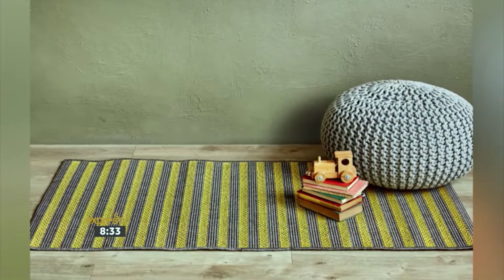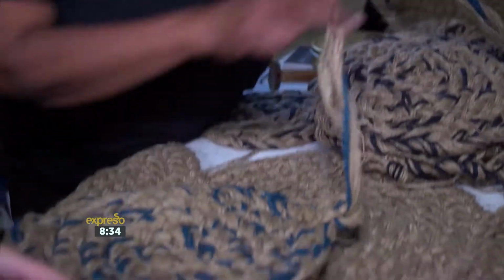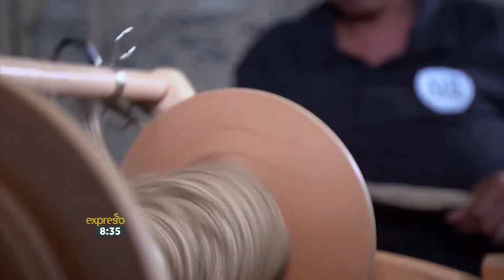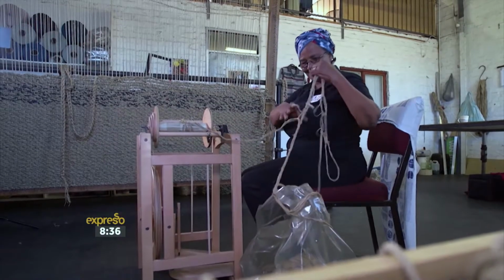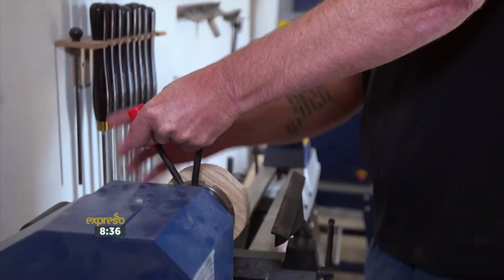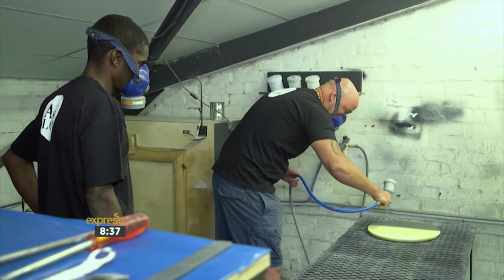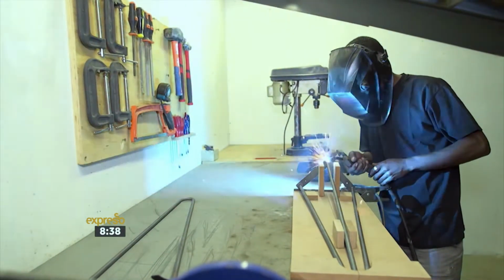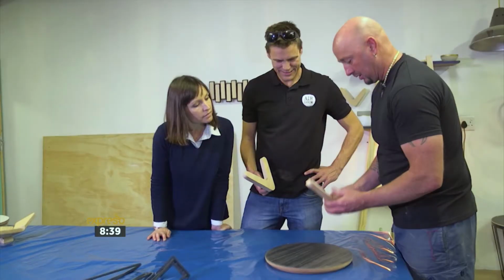Meet the Faces Behind Airloom South Africa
Airloom has a wide range of rugs to suit not only your style, but also your pocket.